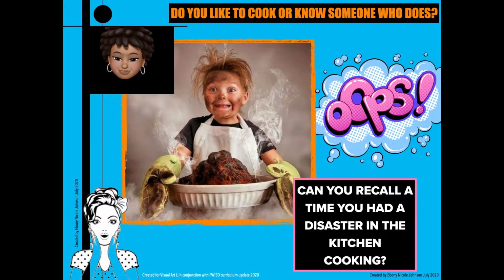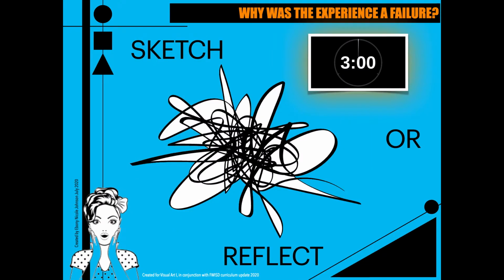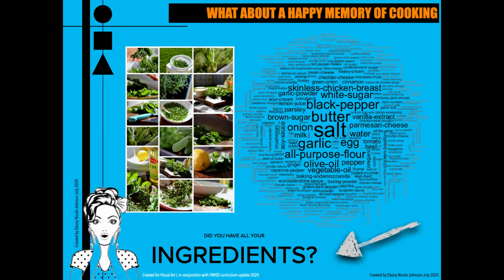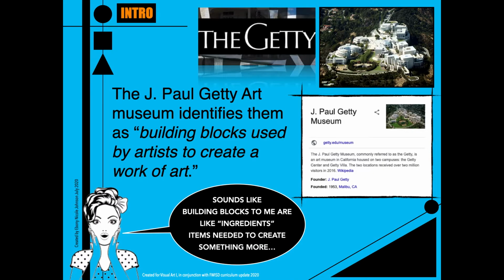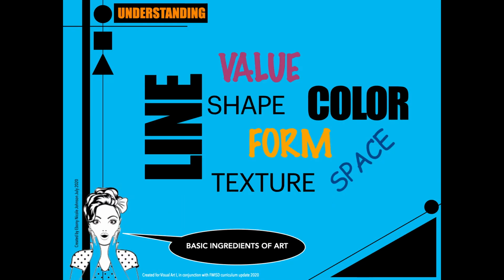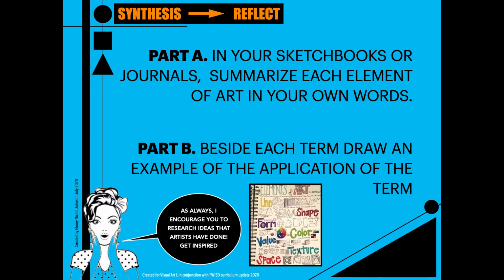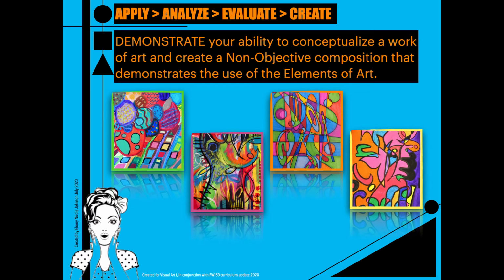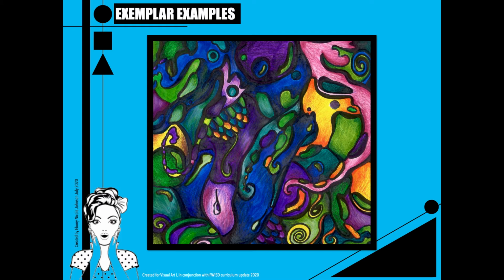High School Art - ELEMENTS OF ART LESSON PART 1 & 2 by Nickie Johnson